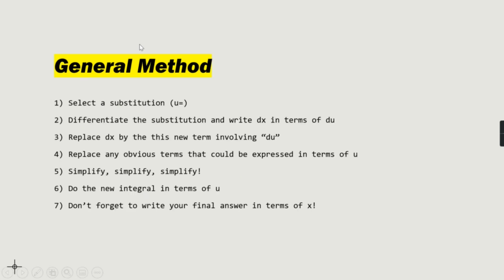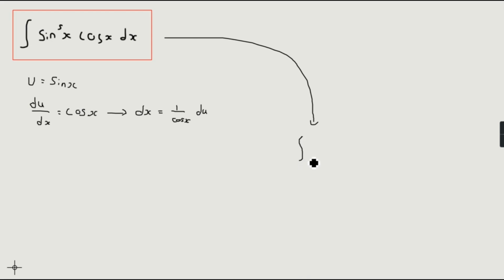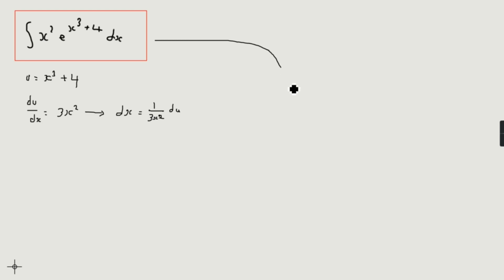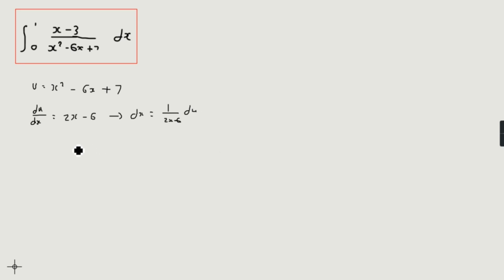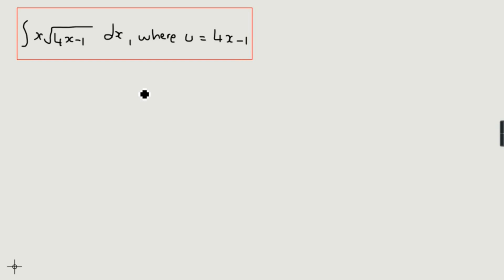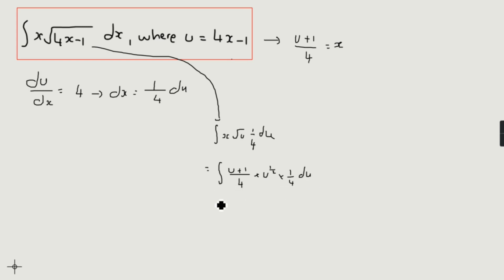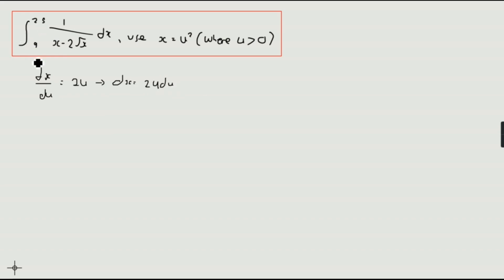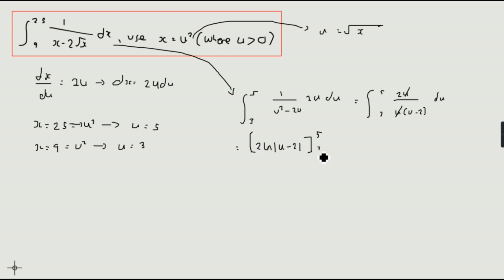Integration by Substitution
In calculus, integration by substitution, also known as u-substitution or change of variables, is a method for evaluating integrals and antiderivatives. It is the counterpart to the chain rule for differentiation, and can loosely be thought of as using the chain rule "backwards".